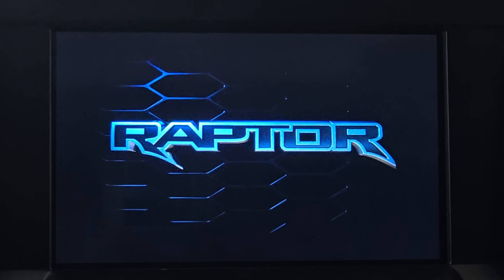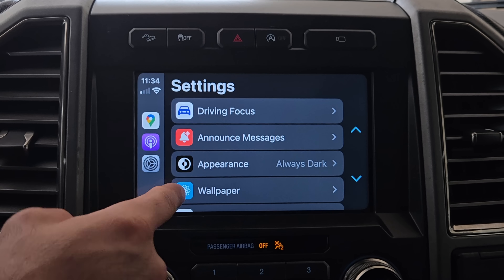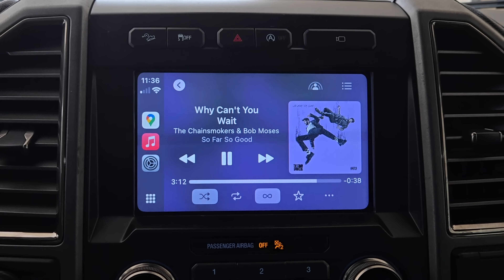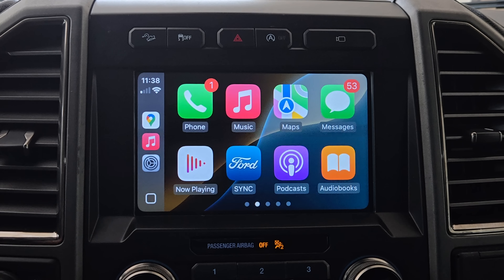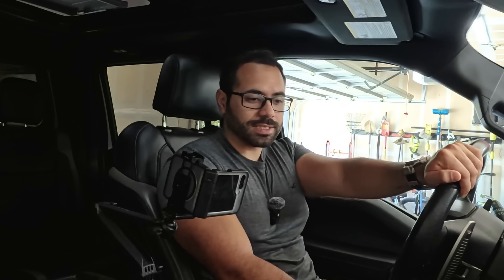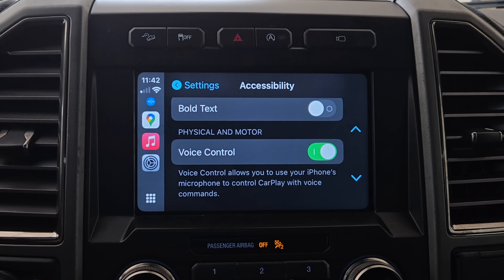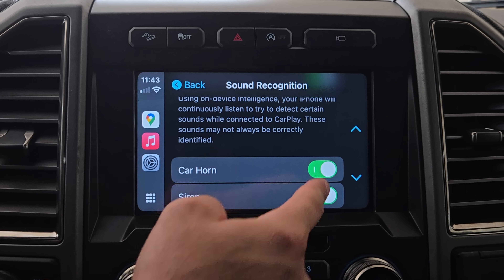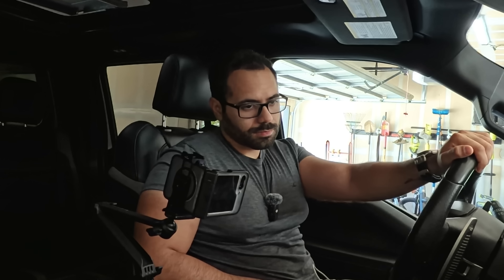iOS 18.1 - New Apple CarPlay Features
iOS 18.1 BETA 3 and iOS 18 BETA 8 - New Apple CarPlay Features: iOS 18.1 introduces many new features and changes, including some specific updates for Apple CarPlay. These new Apple CarPlay features should work on all iOS 18-supported devices and will automatically display on vehicles equipped with Apple CarPlay. In this video, I go over and demonstrate the new iOS 18 features on Apple CarPlay using a Ford Raptor.

Chapters